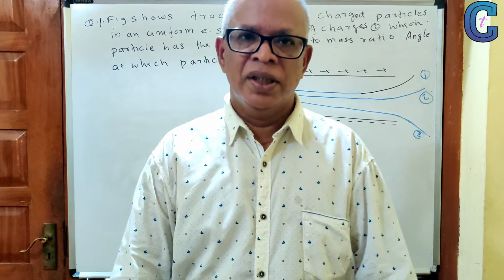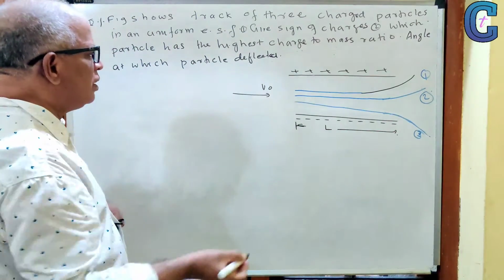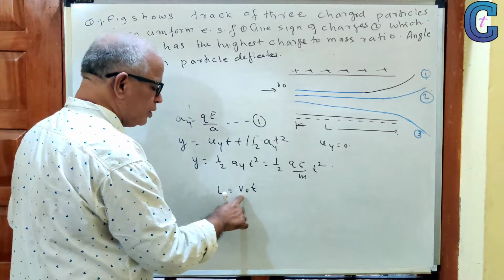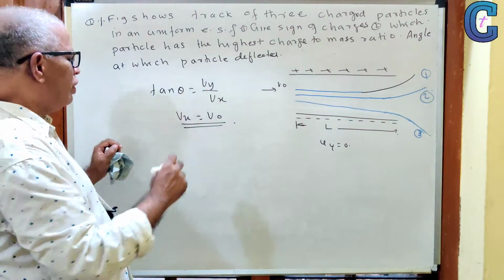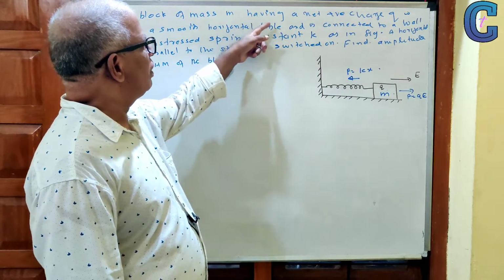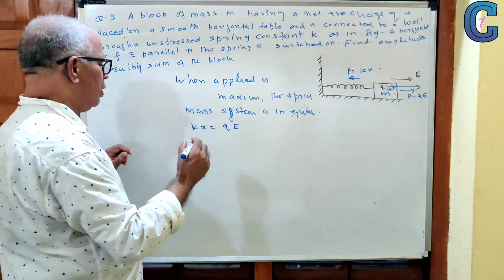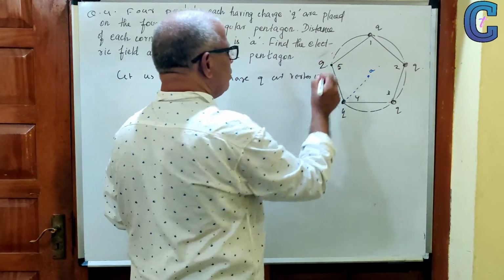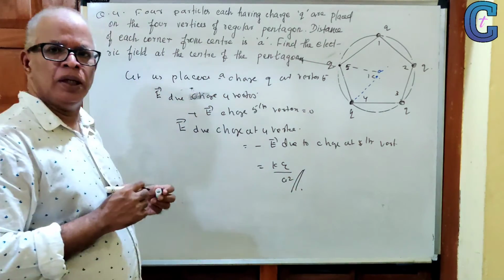Electric field mixed problems PART - 2 | Physics class 12 | Tesla Classes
This video is problem solving session based upon electric field with speed calculation.